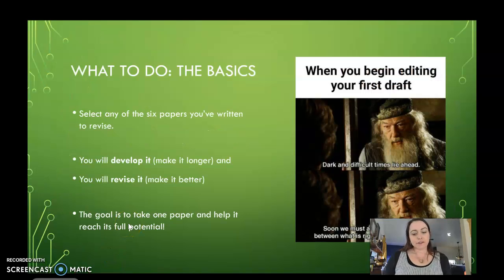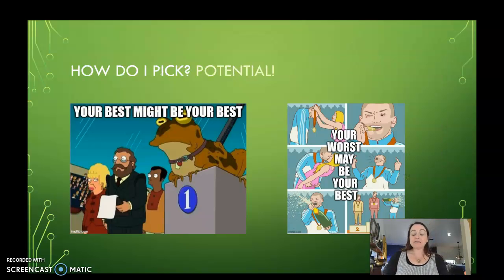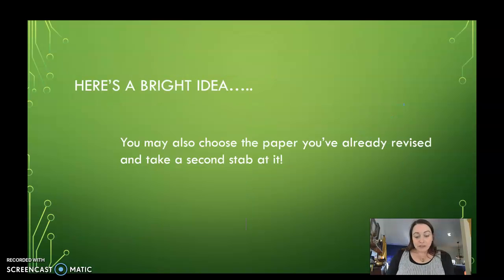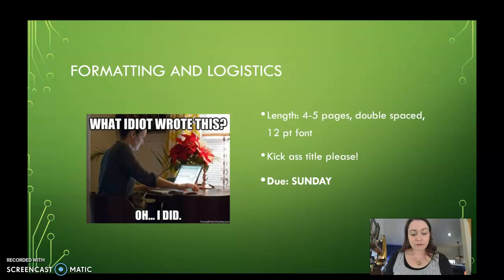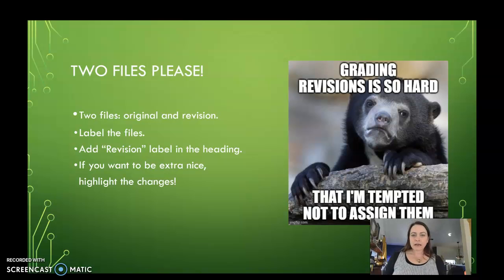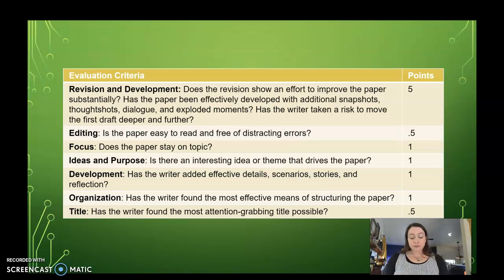Secon Revision Introduction